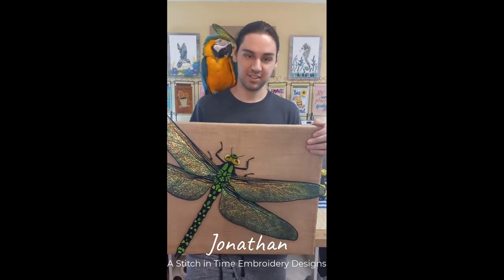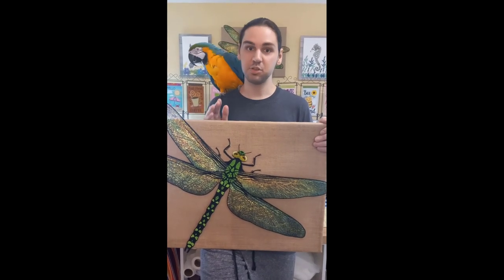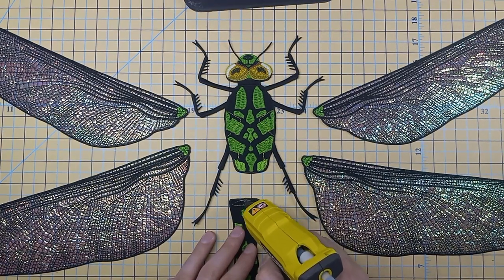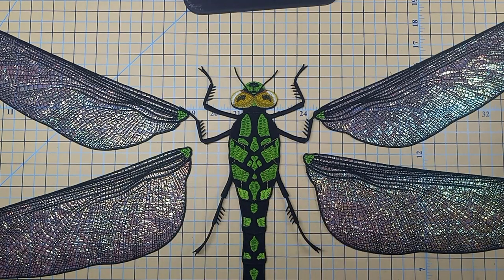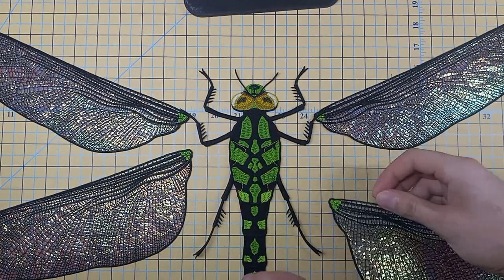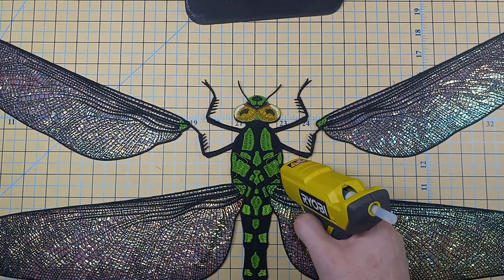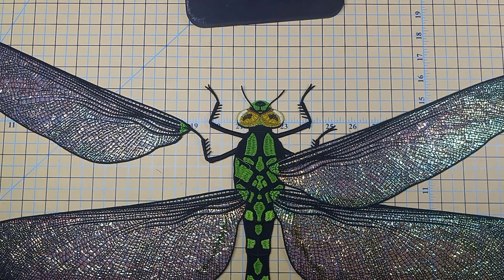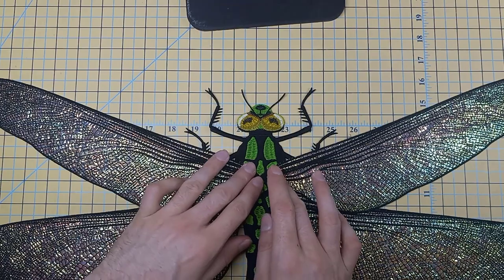ASIT Giant Dragonfly Design Assembly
Watch Jonathan from A Stitch in Time Embroidery Designs assemble the completed pieces to his Giant Dragonfly Machine Embroidery Design.
This design is stitched out using a 9.5" x 14" hoop and consists of 3 hoopings to compete all the necessary pieces.
Once assembled, the design is approx. 26" wide by 17" tall and can be attached to a canvas, board or other items for support.
The body and tail are free standing lace and the wings are stitched out on iridescent mylar.
The design comes with a supply list and complete step by step instructions with photos in a PDF file.